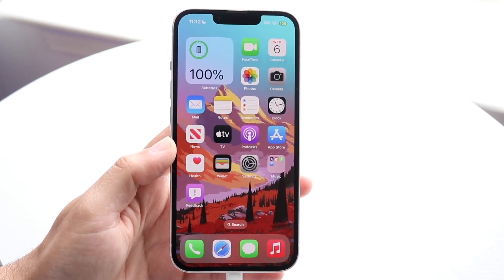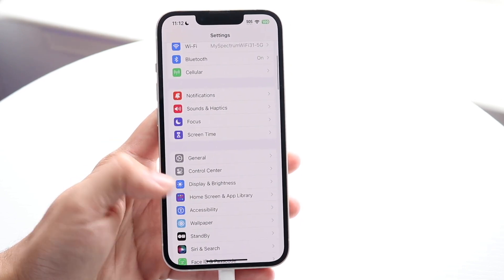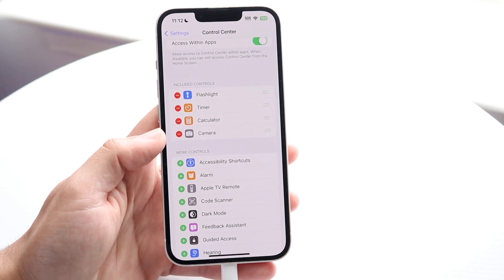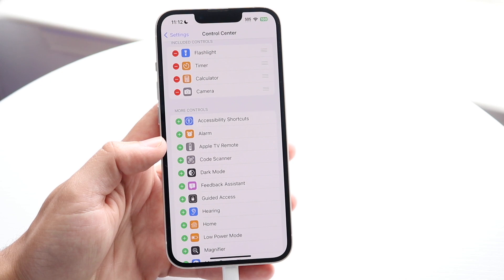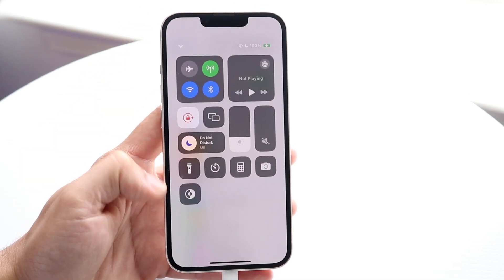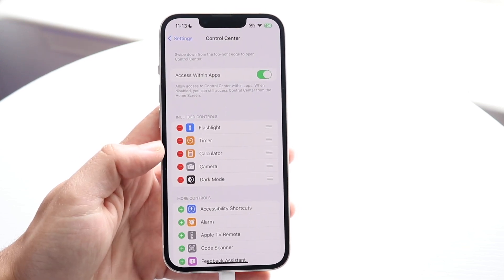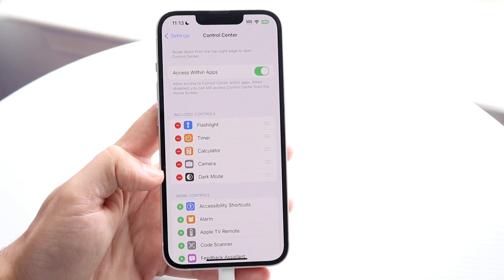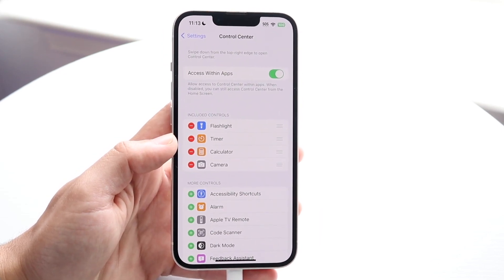How To Change Control Center Toggles On iOS 17!